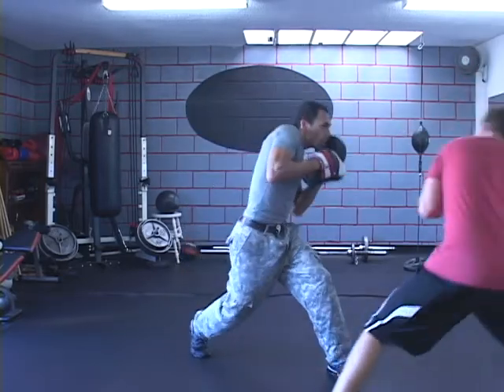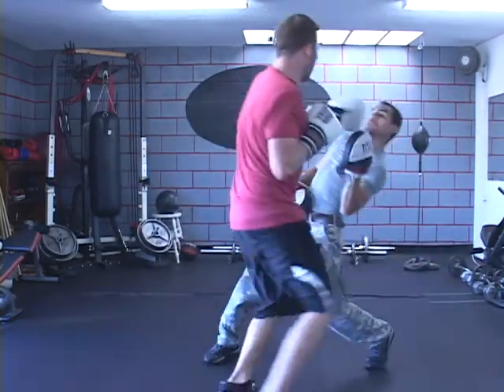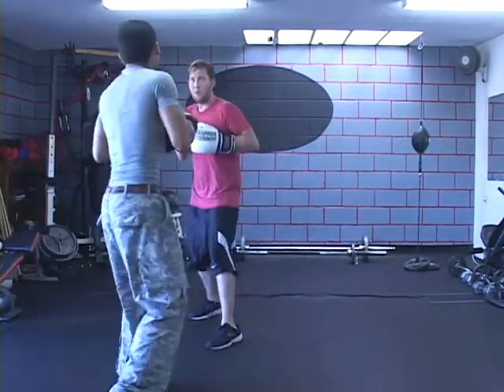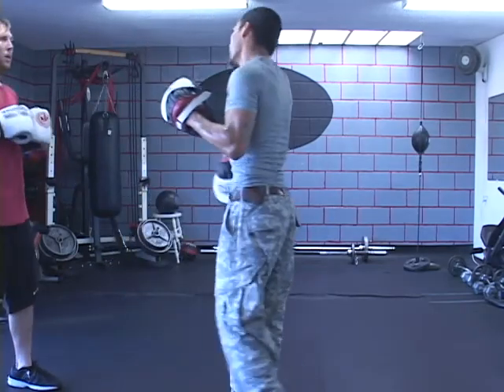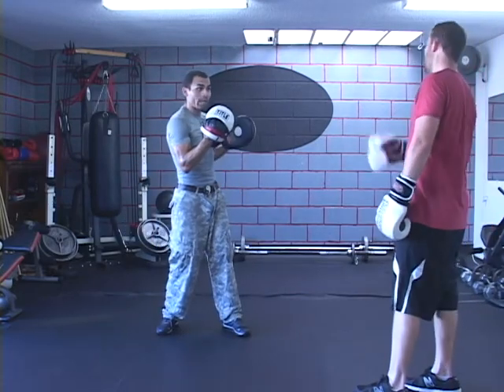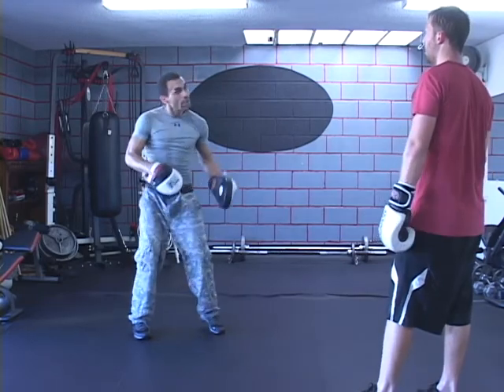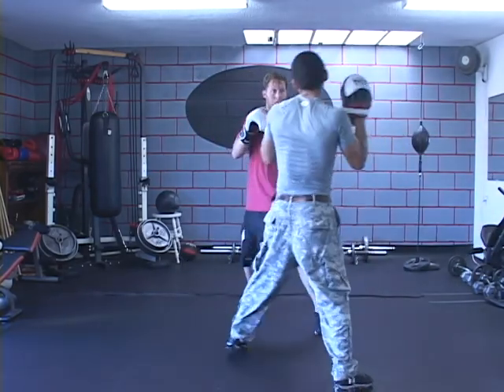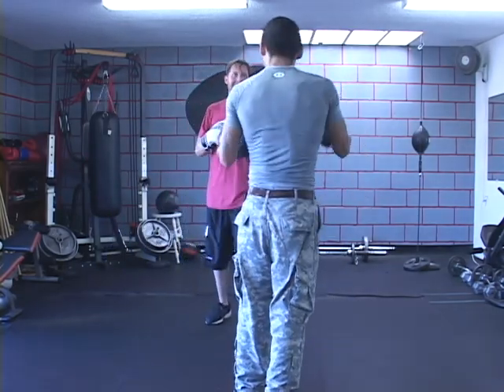How to Prepare Mind, Body & Spirit for Long Combination Sequences - Team WAR 2 of 2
In this video, Jesus 'Stryker" Medina and his student, Warrior Steven (who is only about 45 hours deep into his Life-Time-Warrior training - with no prior training in any martial art/boxing), demonstrate one method to prepare an inexperienced Warrior for long combination sequences.

One must punch utilizing every inch of their body as possible for every strike. But never compromise momentum, range, energy systems nor technique for every single strike attempted. Form, speed and power are of no importance when attempting long sequenced combined strikes in succession. If not, lactic acid will be difficult to combat which means fatigue will set in much quicker. Slow is smooth and smooth is fast. Dont think, but perceive ahead of time, be advanced and you'll be as prepared as you'll ever be for any given situation, if you familiarize yourself with every possible scenario, evasion, guarding, blocking, countering, striking or strategy implemented before you.

"Whatever the way, a true master of strategy does not appear fast." Miyamoto Musashi (The Book of Five Rings)

You must incorporate fundamentals of billiards and chess, in that you must be ahead of your opponent 3 to 4 moves at the least, and always set yourself up for the next shot by buying yourself some time by throwing volumes of controlled punches to divert attention away from your intended location of attack. This will ensure the effectiveness of your striking accuracy.